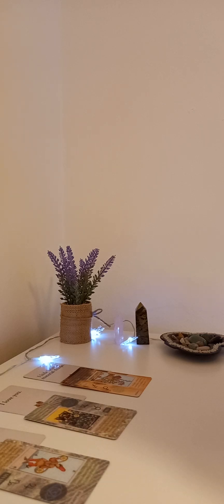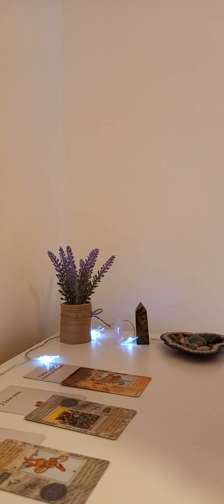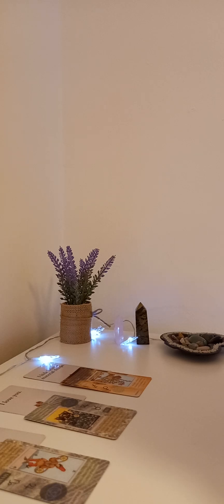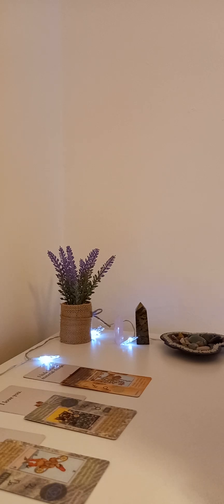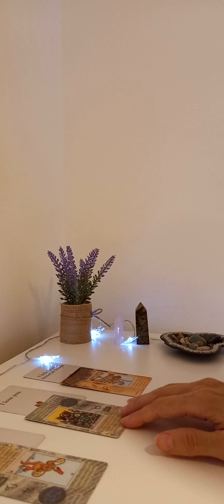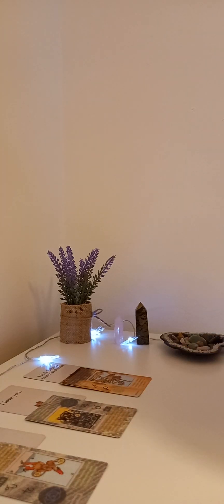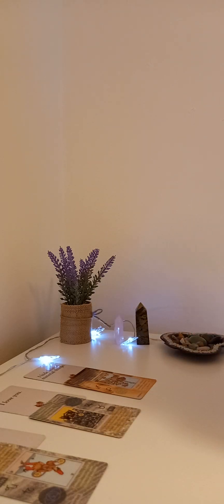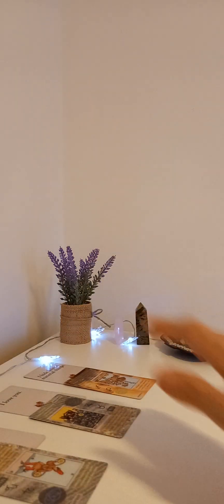This is why they are holding back.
Hi everyone,

Today we are having a look to see why they are holding back.